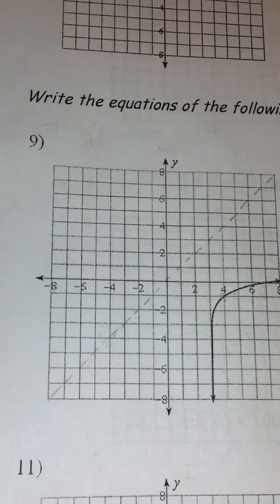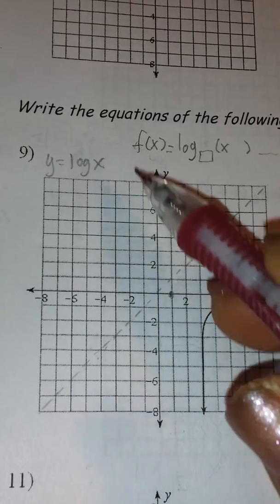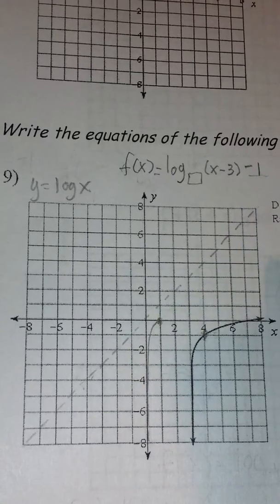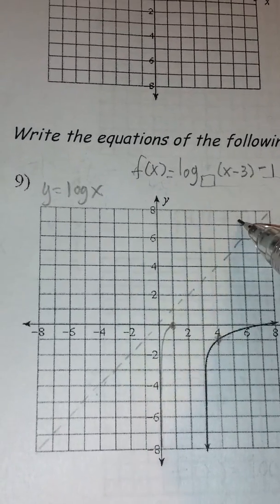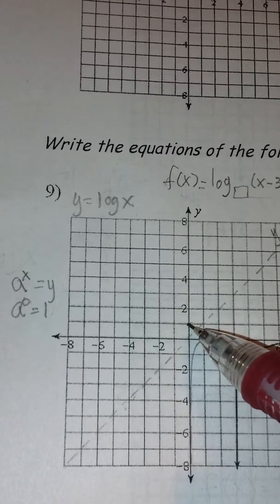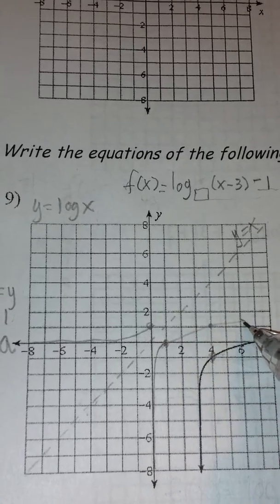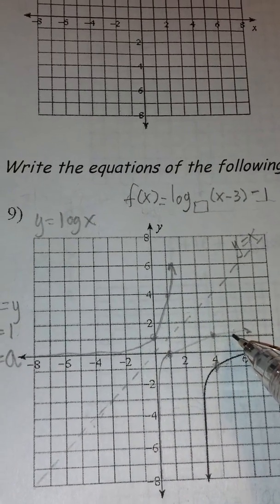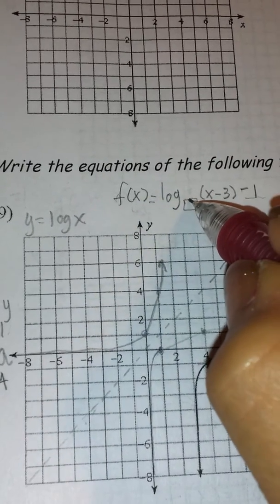writing the equation of a logarithmic function from a graph